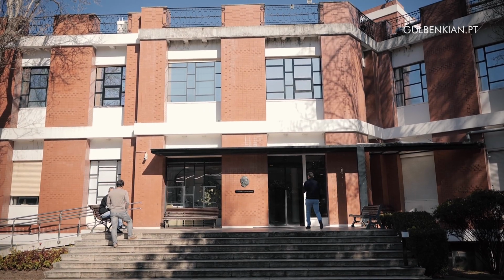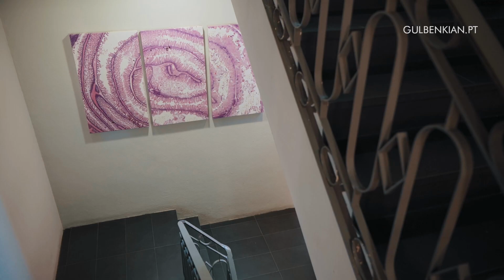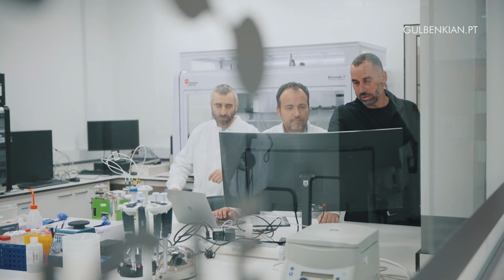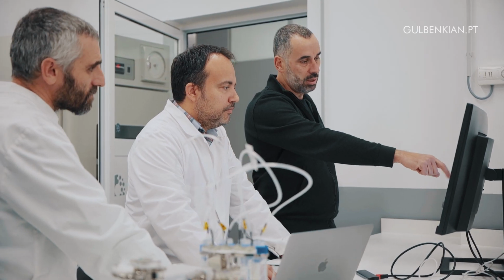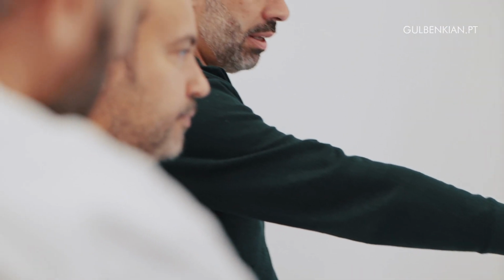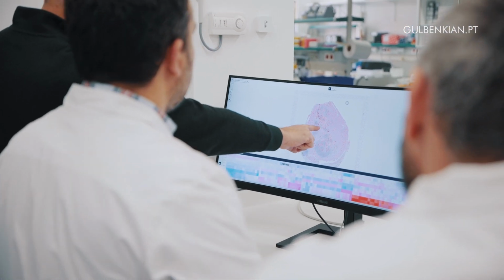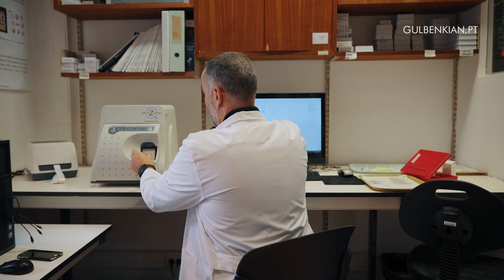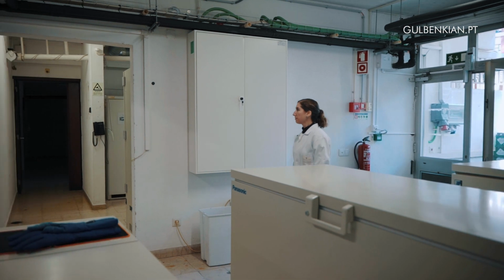Ep.2 | Single Cell Hub - Histopathology